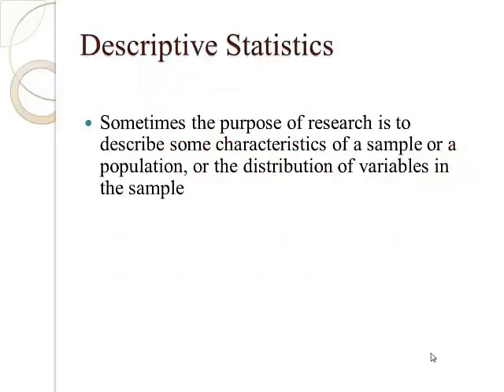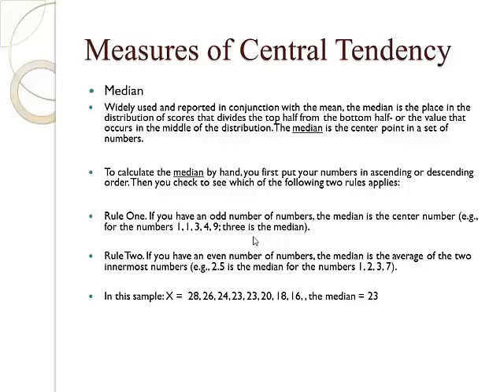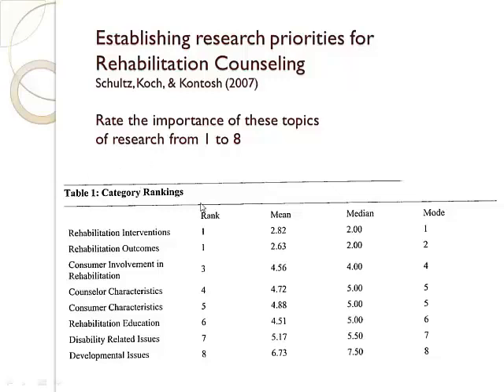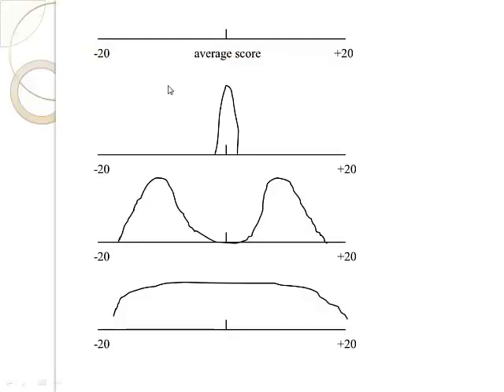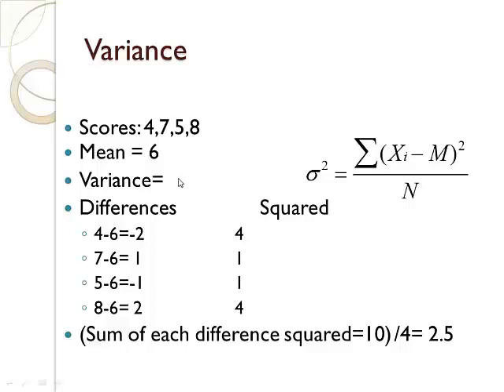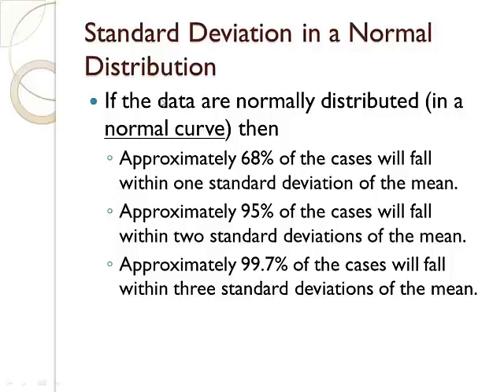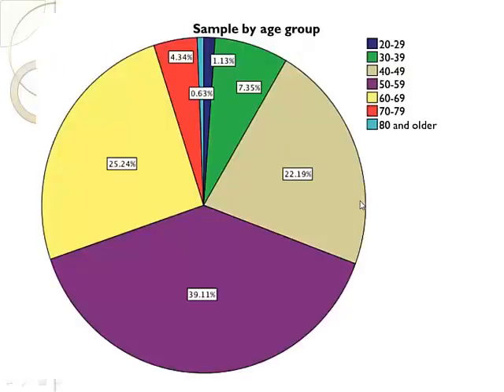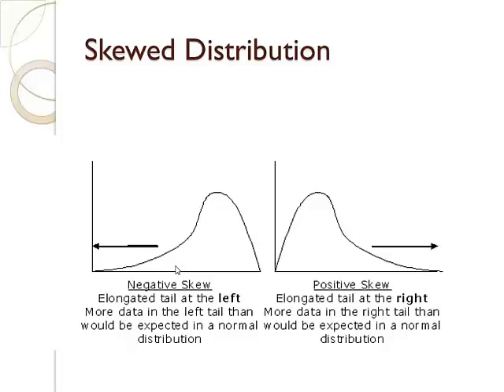RC-750 Week 5 Part 1